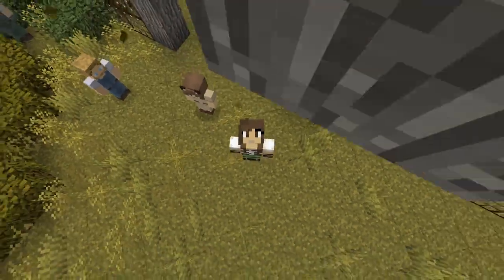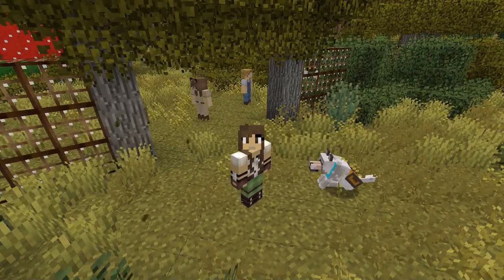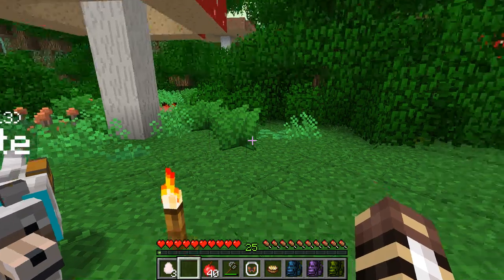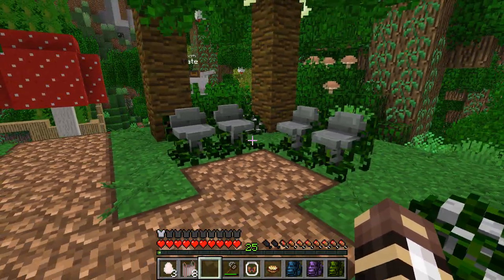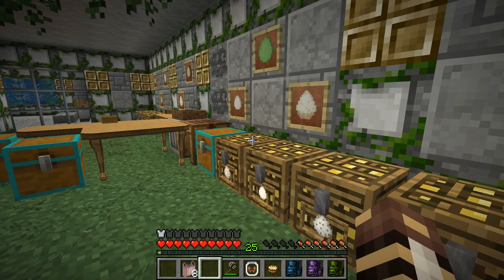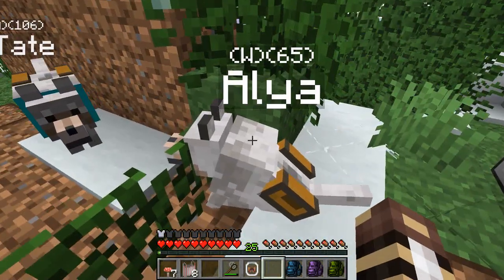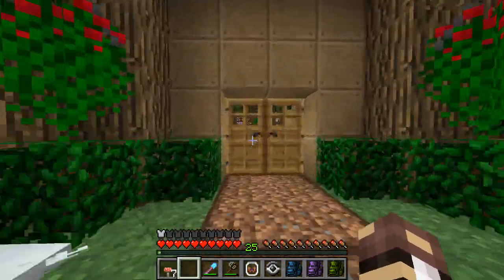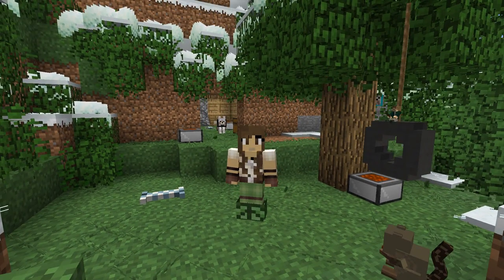The Hummingbird Filled Path Home!! 🐘 Zoo Crafting Season 4: New Horizons